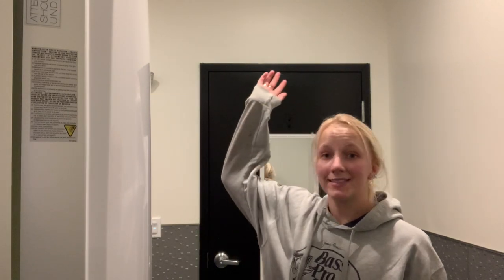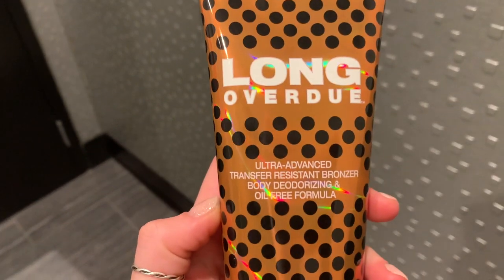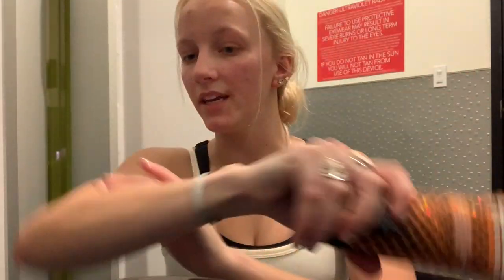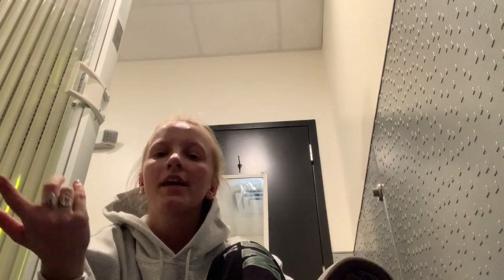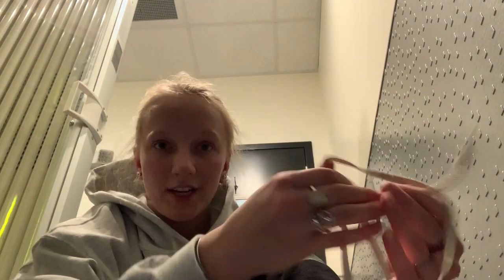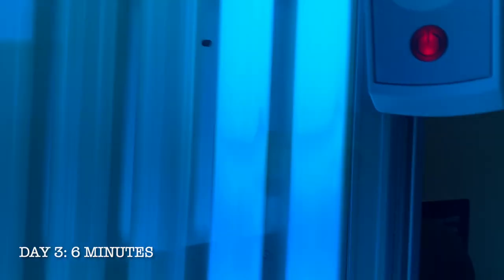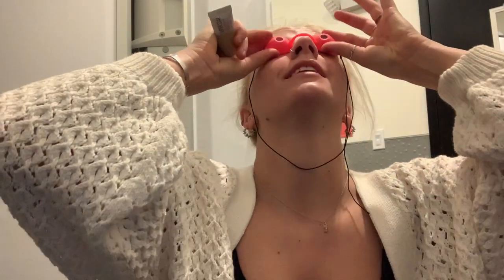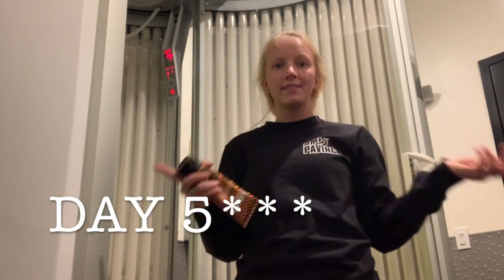MY FIRST TANNING EXPERIENCE \\ STAND UP TANNING BED & TANNING LOTION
This weeks video is an entire months worth of footage from my first time using a stand up tanning bed as well as a tanning lotion paired with it. My other tanning video (linked below) is one of my most popular videos, so I thought I'd film another one, but this time in a stand up.

                                                                                                                  xoxo